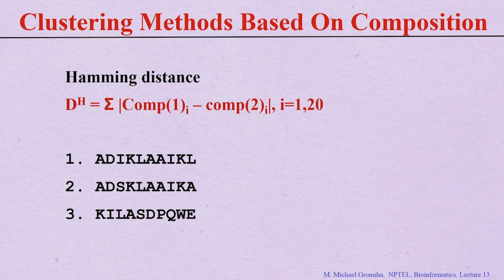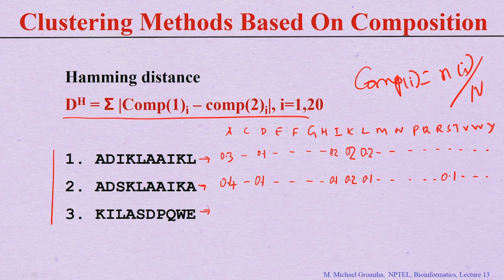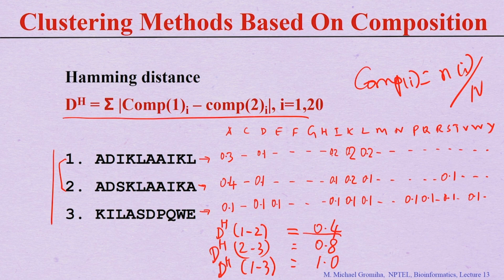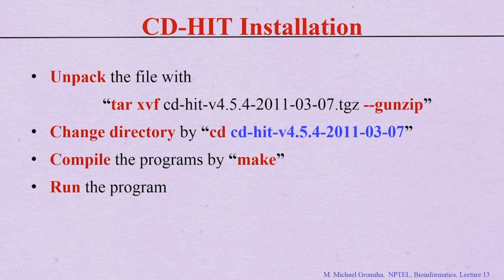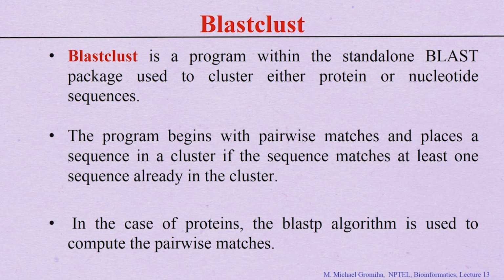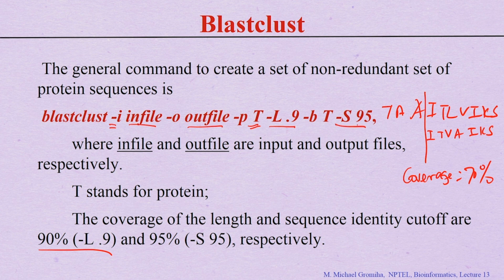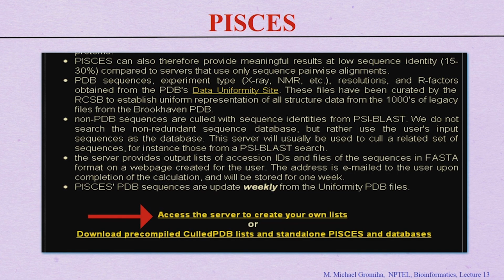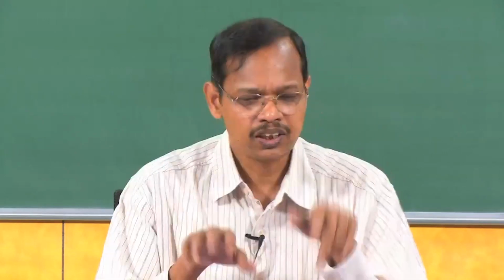Non-redundant datasets II